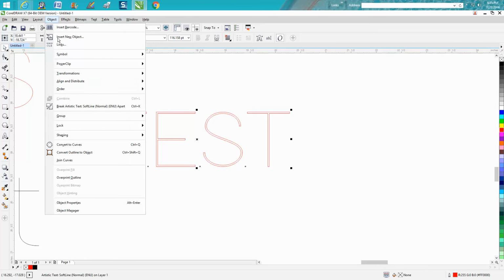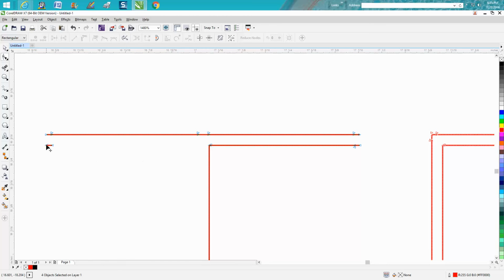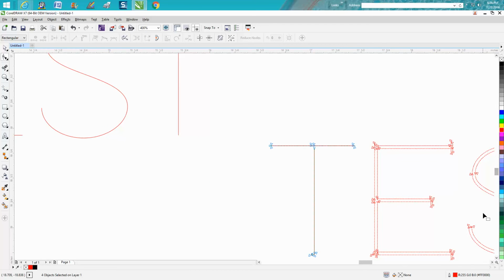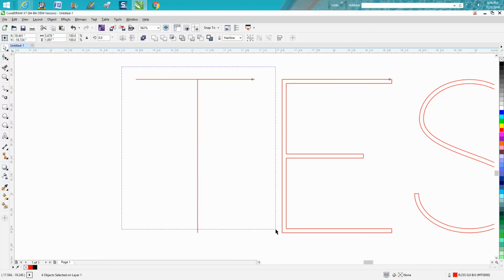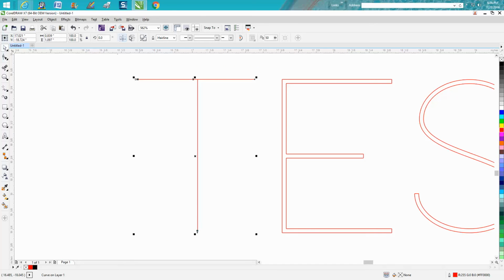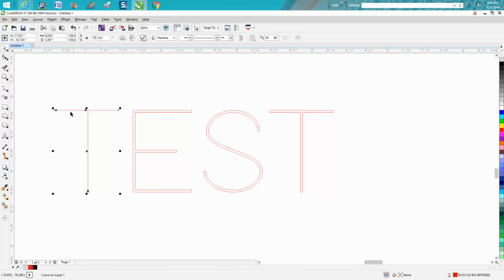Corel Draw Tips & Tricks Making a one line font to vector engrave